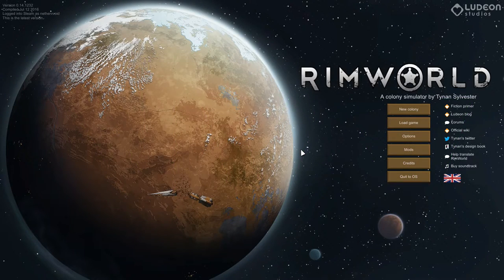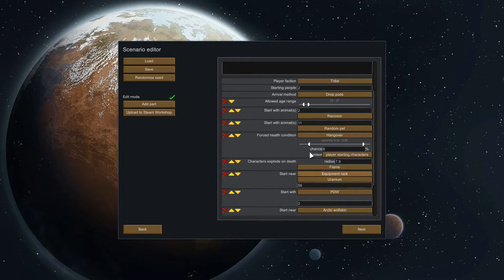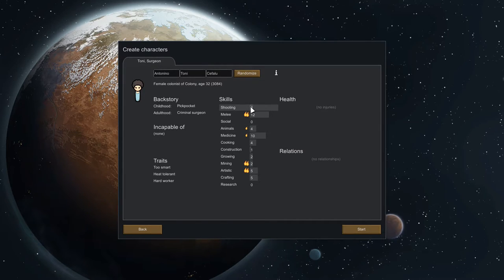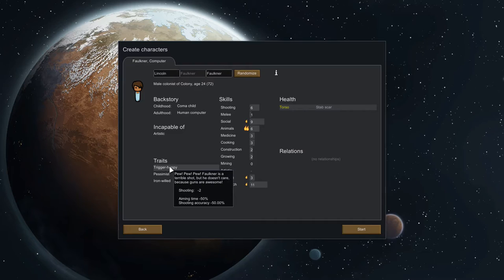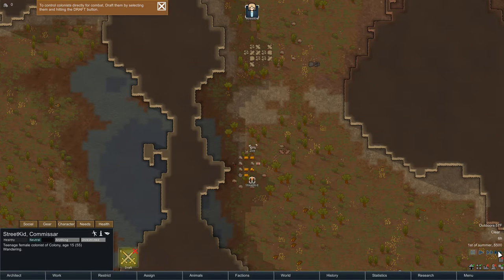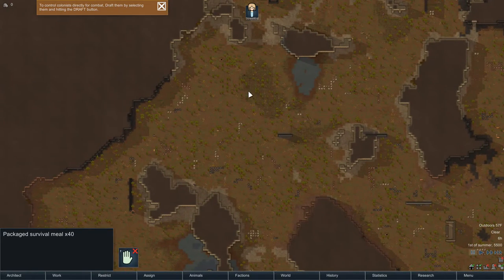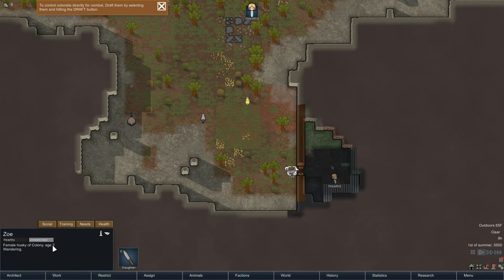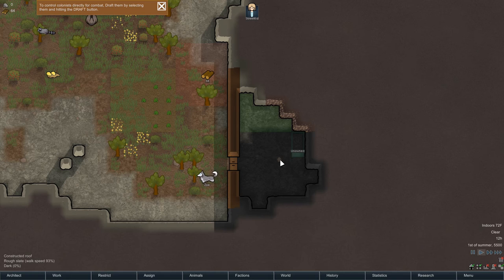RimWorld - Alpha 14 - Lets Play - How to Get Started - Lets Play S1 E01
Welcome to RimWorld Alpha build 14! This is an exciting new game about to hit Steam in a few days. It's in a really early state, but very playable! I liken RimWorld to a cross between Factorio, Dwarven Fortress, and Sims. lol